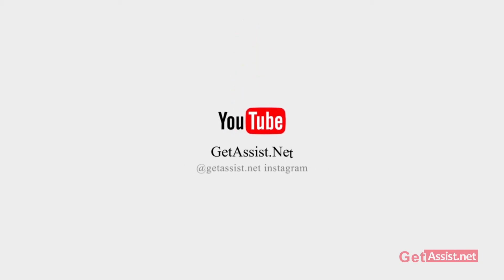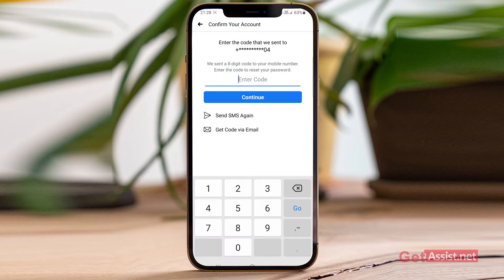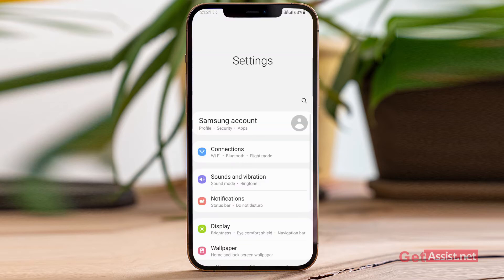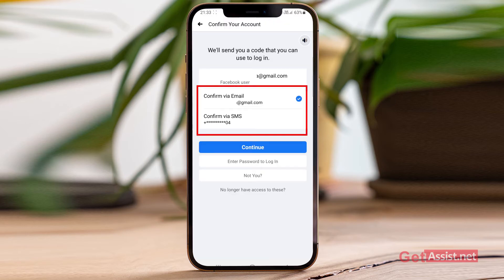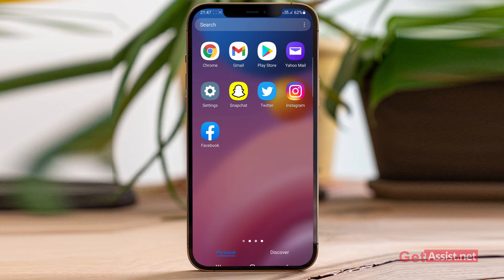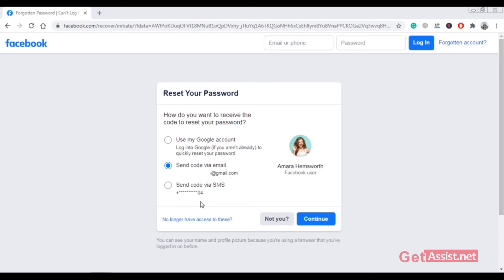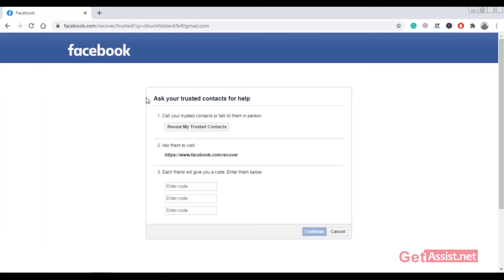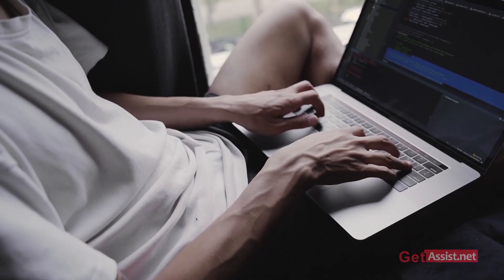Tips to Fix Facebook Verification Code not Received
If you're not receiving the verification code from Facebook, there are several steps you can take to resolve the issue:

1. **Check Phone Signal/Connection**:
   - Ensure that your phone has a strong signal and is connected to the internet, either via mobile data or Wi-Fi.

2. **Verify Phone Number**:
   - Double-check that you've entered the correct phone number, including the country code.

3. **Resend the Code**:
   - Click on the option to resend the code. Facebook allows you to request a new code if you didn't receive the first one.

4. **Check Spam/Blocked Messages**:
   - Sometimes, verification codes can be marked as spam. Check your SMS spam or junk folder.
   - Ensure that you haven’t blocked the sender’s number, which might prevent the code from reaching you.

5. **Try a Different Method**:
   - If you’re not receiving the code via SMS, try opting for a voice call if Facebook offers that option.

6. **Update or Restart**:
   - Restart your phone to clear any temporary issues.
   - Ensure your messaging app is updated.

7. **Check Network Settings**:
   - Reset network settings on your phone to ensure there’s no issue with your mobile network.

8. **Contact Your Carrier**:
   - Some mobile carriers might block short codes or international messages by default. Contact your carrier to ensure these are enabled.

9. **Wait and Retry Later**:
   - There could be a temporary issue with Facebook’s system. Wait a while and try again.

10. **Contact Facebook Support**:
    - If none of the above steps work, reach out to Facebook Support for further assistance. You may need to verify your identity using other methods.

Following these steps should help you resolve the issue and receive the verification code from Facebook.

It's really frustrating when you try to reset your Facebook password and it asks for a verification code and it doesn't come, in this video, I will show what you can do if you are facing the same problem. Follow the steps shown in the video and you can even read the article given above. If you still face any problem then comment down.

Links of the Videos I have mentioned in the Video